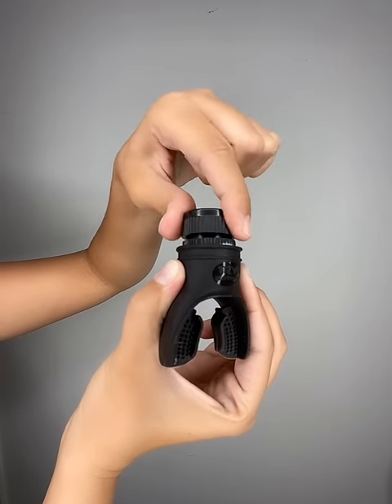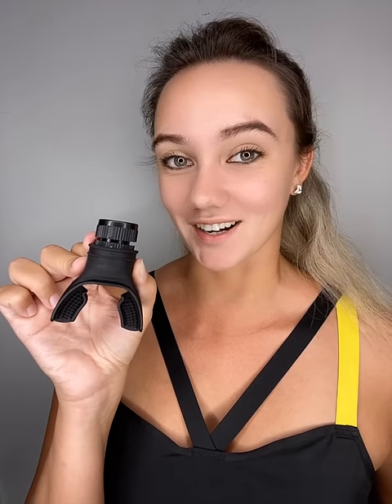Christina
Demonstration of the Nemstar Sports Breathing Trainer